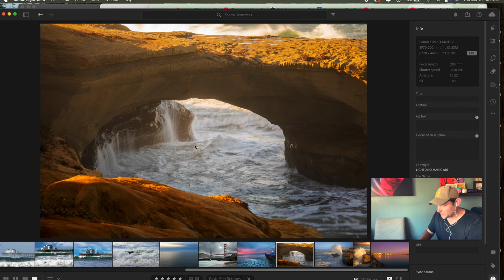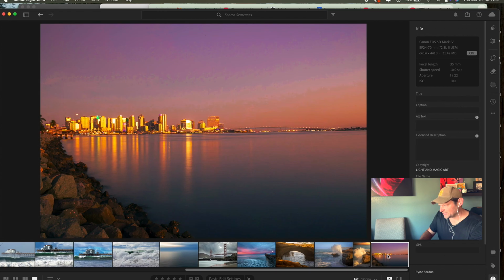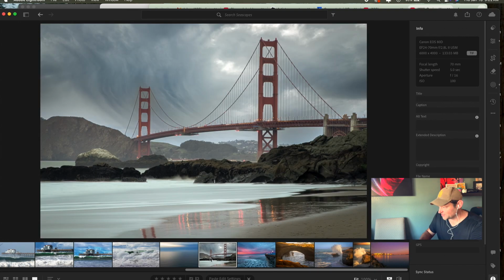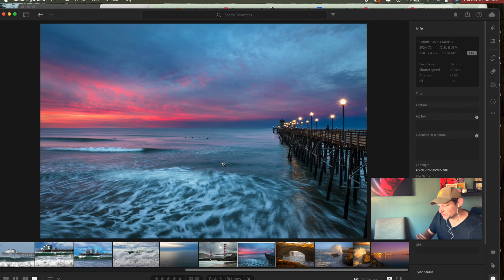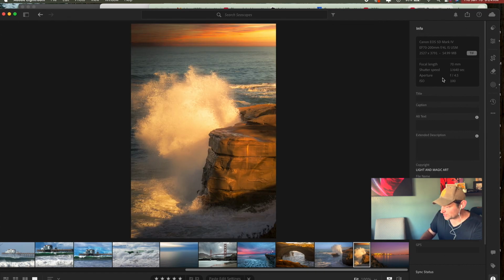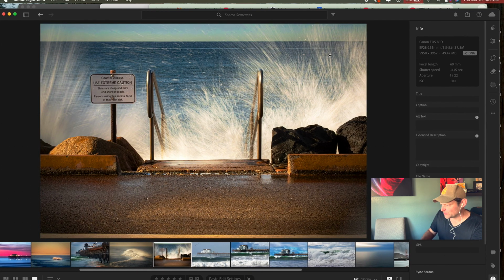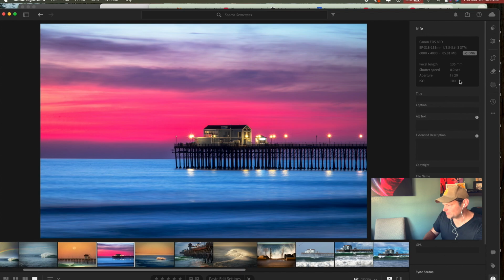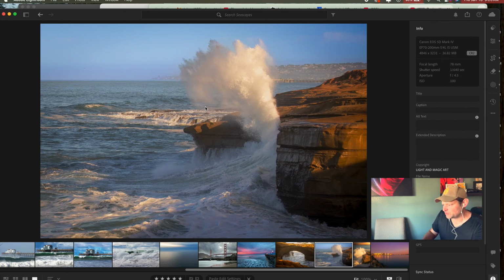SEASCAPE Photography's Most Powerful Tool!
Seascape photography might be my favorite type of landscape photography!  Here's some simple advice for getting the most of your seascape photo adventures and for transforming the ocean into anything you want it to be.